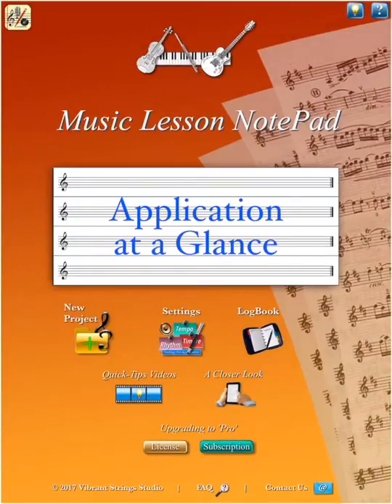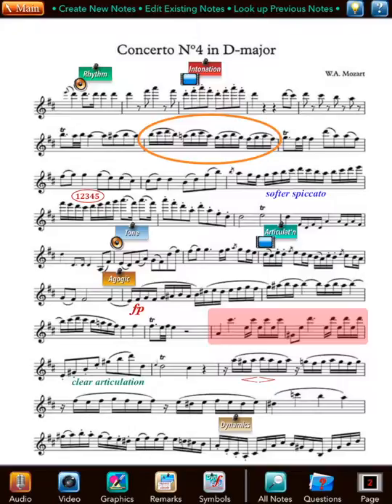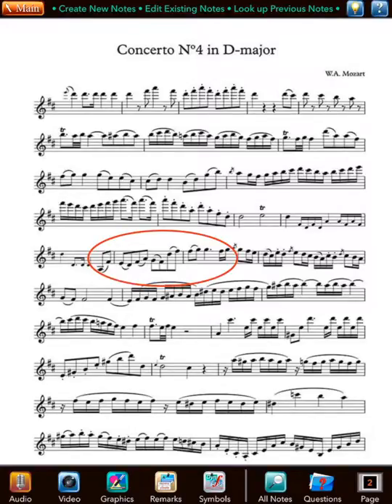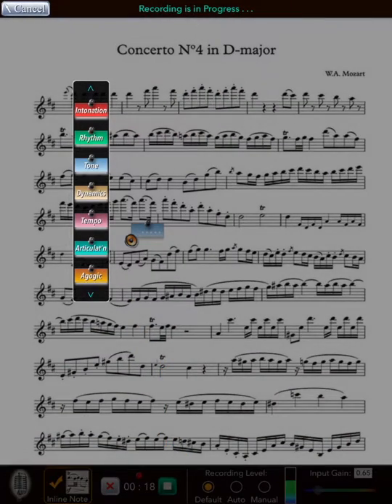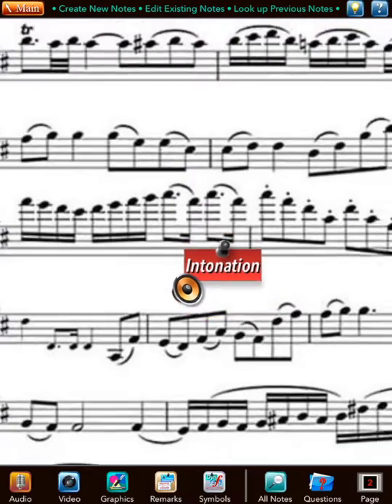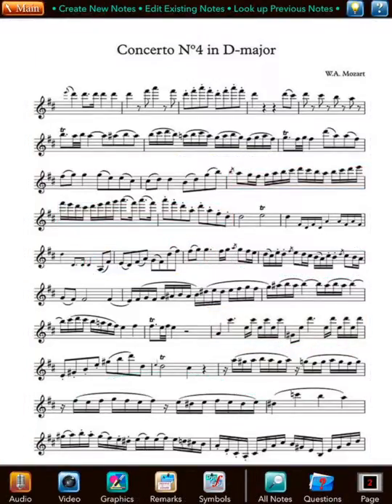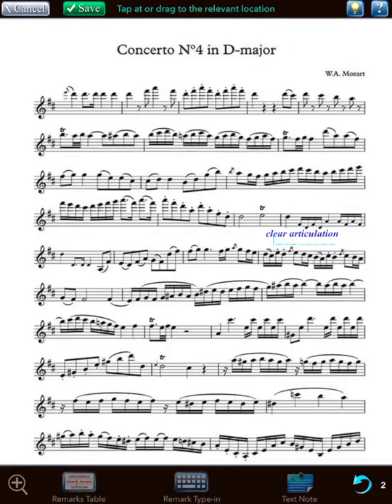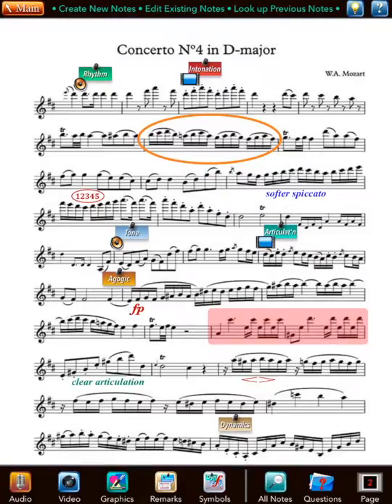Lesson Music NotePad at a glance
An application for taking multimedia notes during individual music lesson